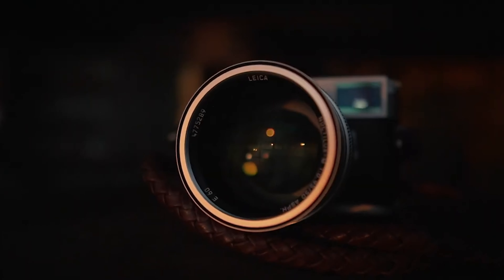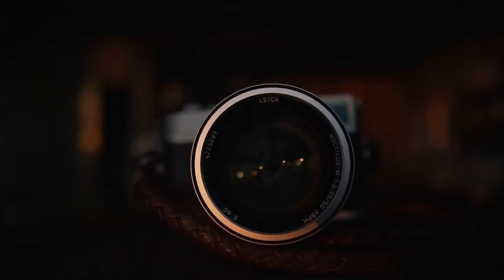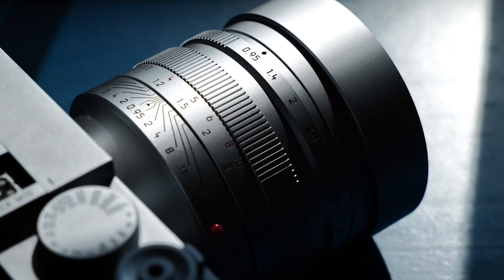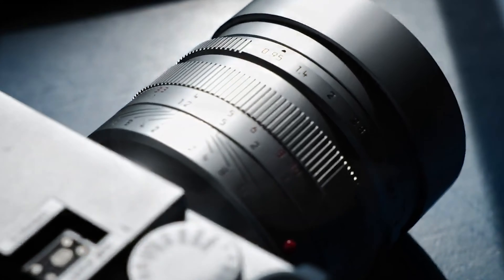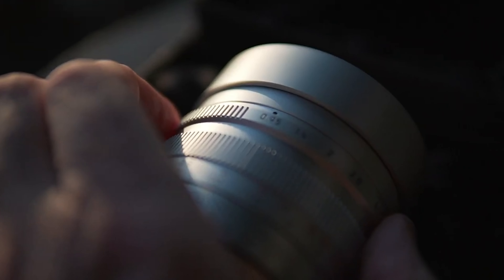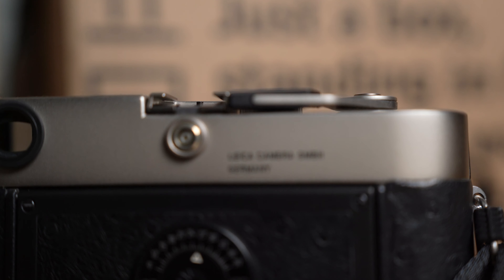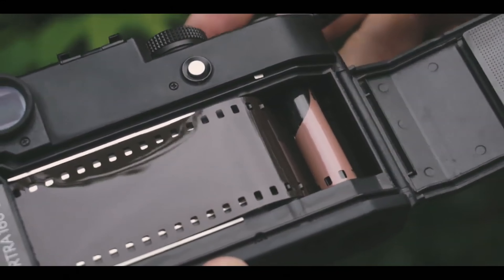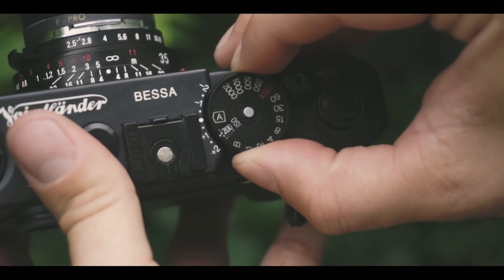I Sold EVERYTHING For The Leica M6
Over the past few months I have been quietly selling many of my film cameras and lenses to help fund a Leica M6 35mm rangefinder camera. This rangefinder film camera is really something special and will hopefully take my analog photography to another level. This old Leica film camera is something I have wanted ever since I got into film photography. I decided to go with the M6 Titanium finish and I am so excited to see the world with my new Leica.